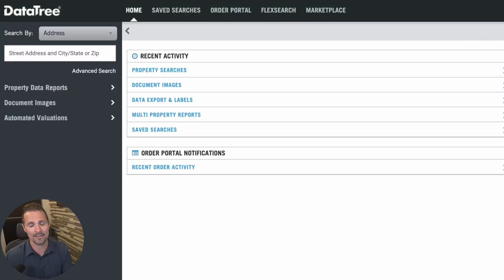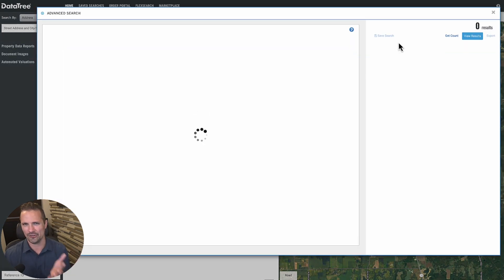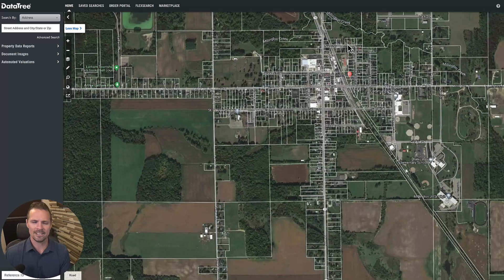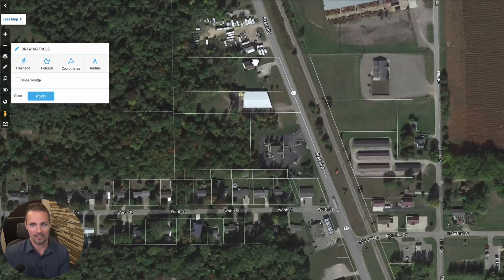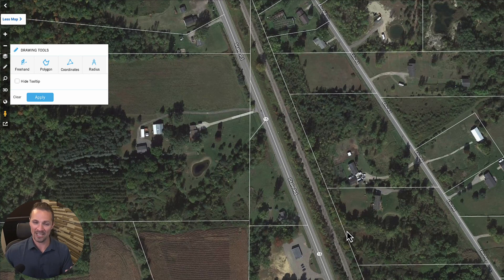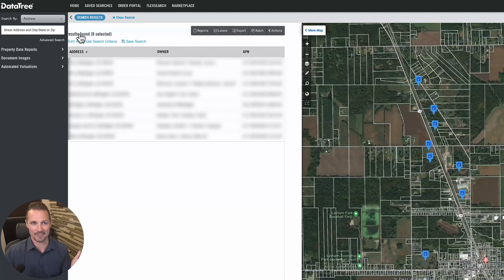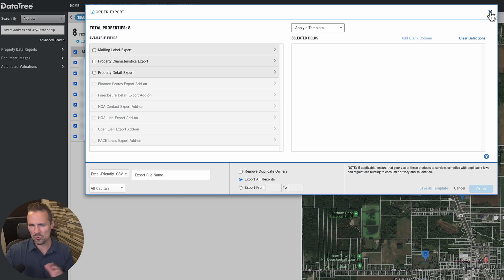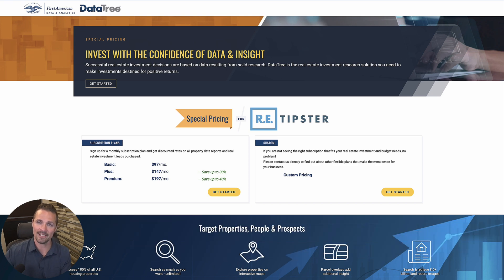How to Build a Hand-Picked List of Properties by “Parcel Tagging” on DataTree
Ready to take the first steps towards land investing?

0:00 - Intro
1:01 - Why Use Parcel Tagging?
1:16 - How to Start Parcel Tagging?
3:37 - How to Add Tagged Parcels to Your List?
3:57 - Exporting Your List
4:27 - When to Use Parcel Tagging?
5:00 - Get Special Pricing on DataTree!

Have you ever wanted to build a small but very specific list of properties based on their location, and the normal 'Advanced Search' tool just wasn't precise enough to hand-pick the exact properties and property owners you want?

When I'm going after a smaller number of properties in a more precise vicinity, the "freehand" tool in DataTree is PERFECT for this! I call it 'parcel tagging,' and in this video, I'll show you how it works and in what situations I think it makes the most sense to use this approach.

I use this approach when scoping out an area to find location-specific properties that are difficult to hand-pick with the conventional 'Advanced Search' functionality. It's also useful when the other drawing tools aren't precise enough to find those needle-in-a-haystack properties I'm looking for.